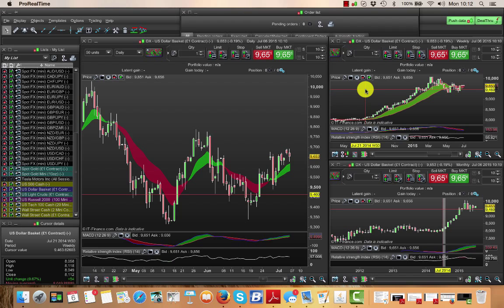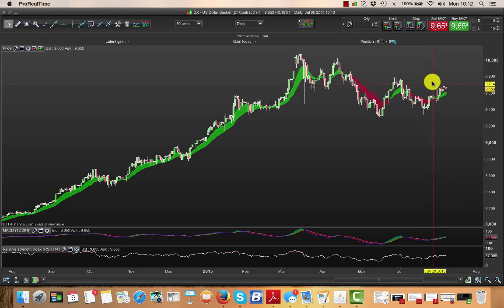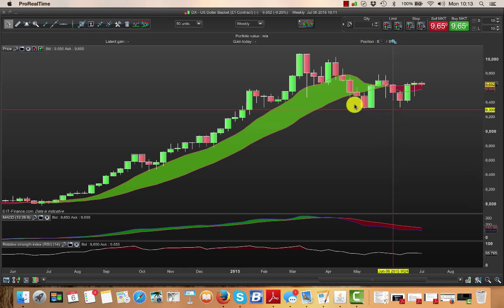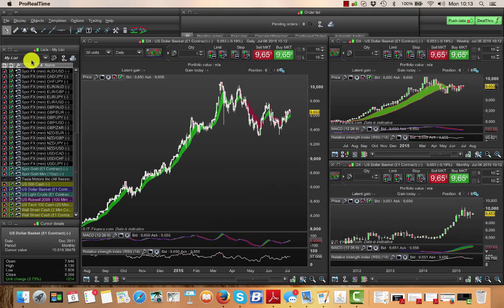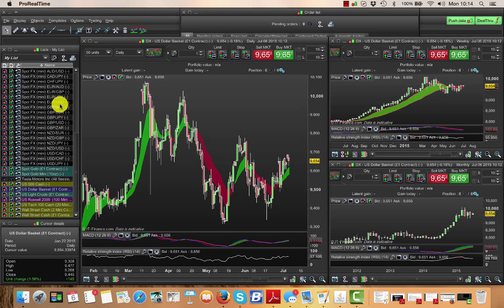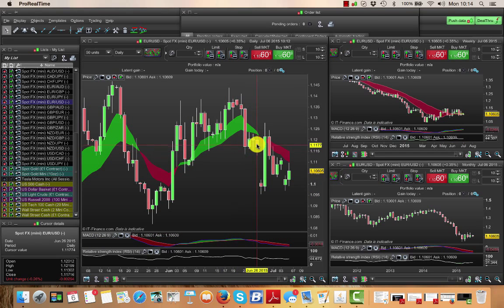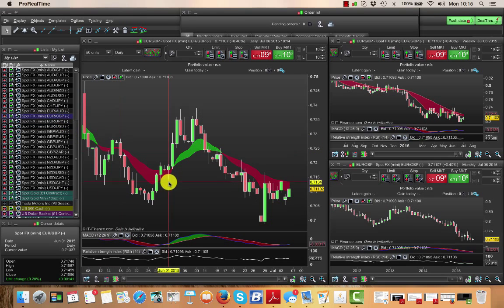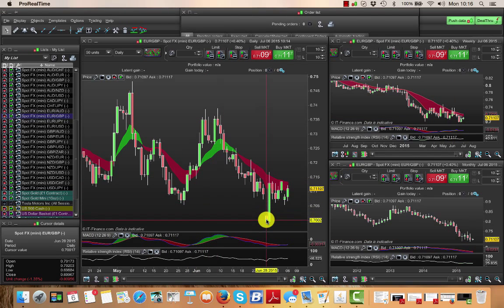Weekly Market Scan Video 6 July 2015